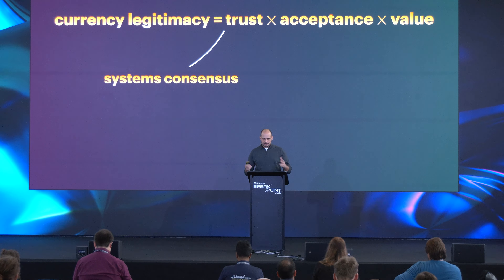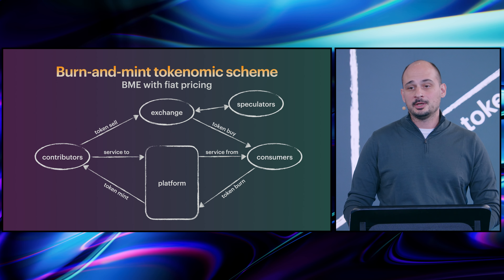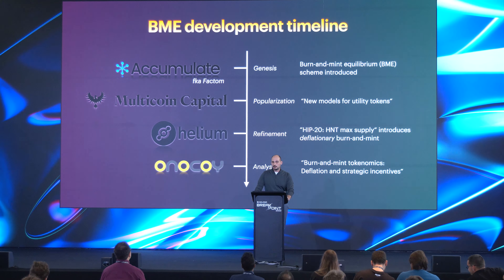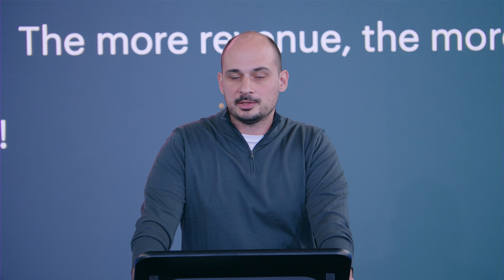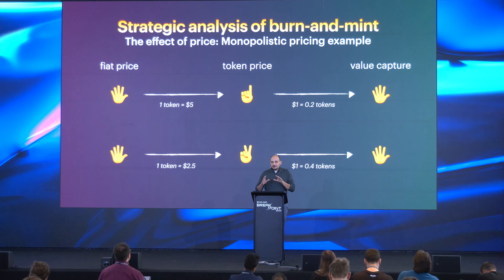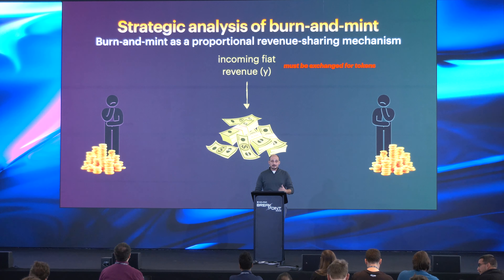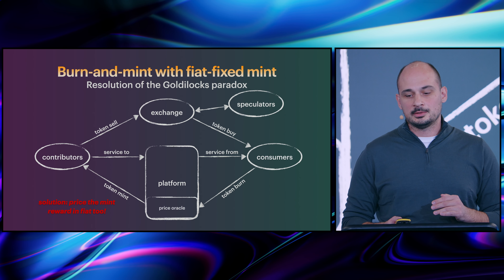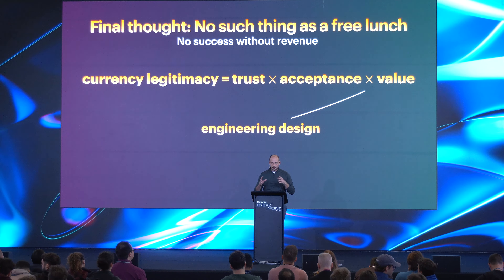Breakpoint 2023: Burn-and-Mint Goldilocks Tokenomics for DePIN